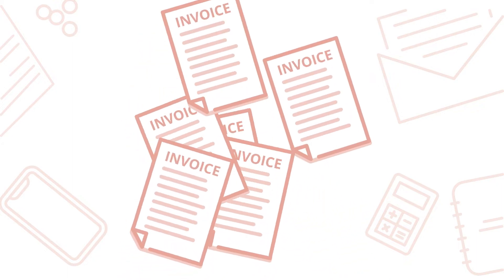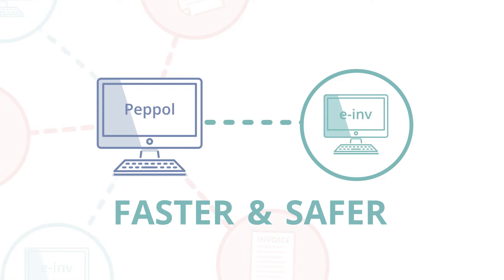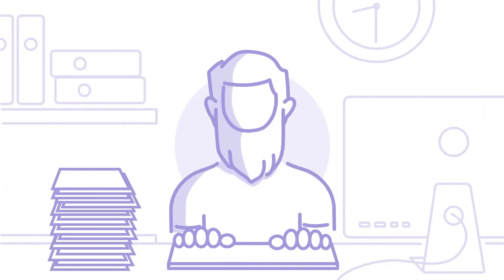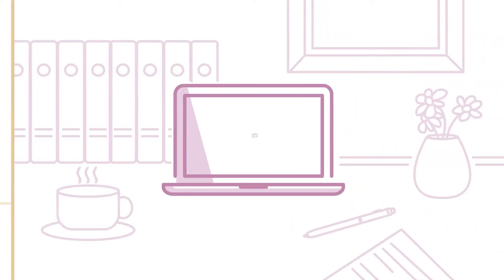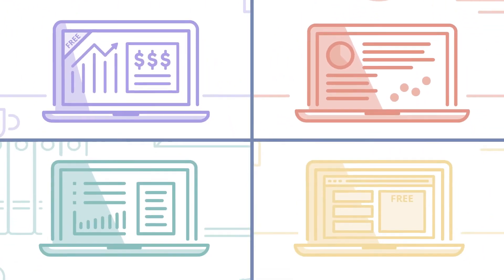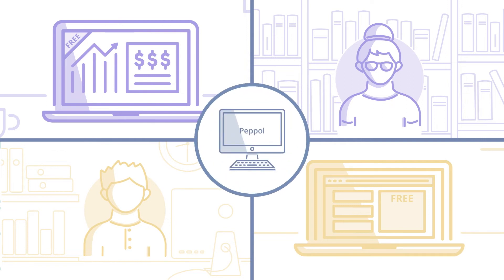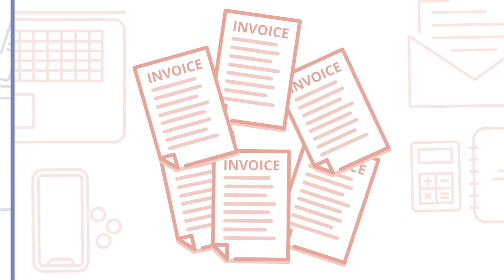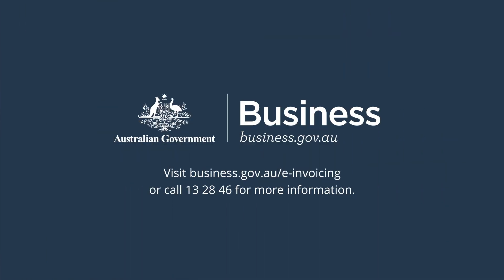What is Peppol e-invoicing?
Electronic invoicing (or e-invoicing) is a way you can automatically create, exchange and process invoices with other businesses. Learn about the benefits of e-invoicing and how to connect to the Peppol network.